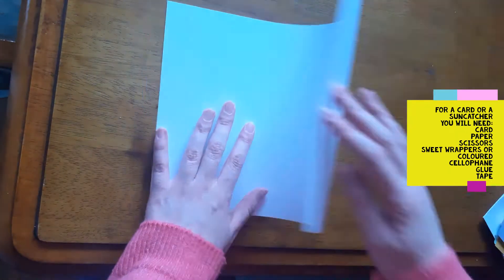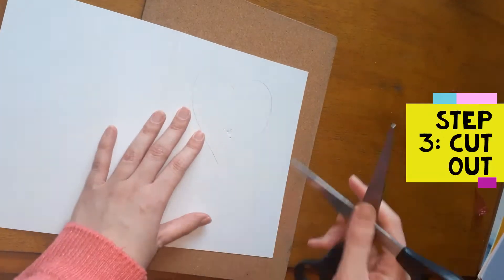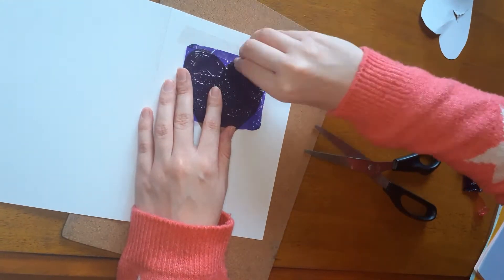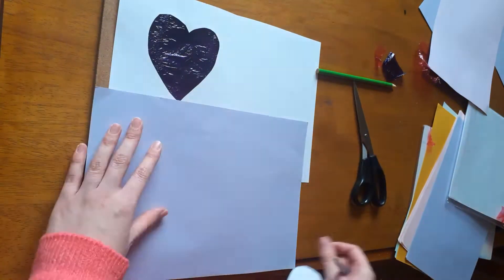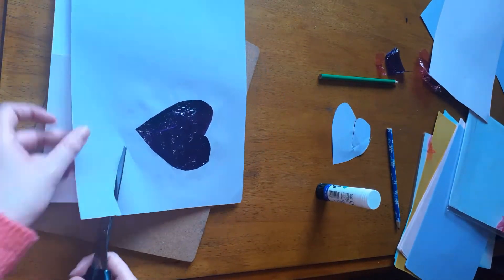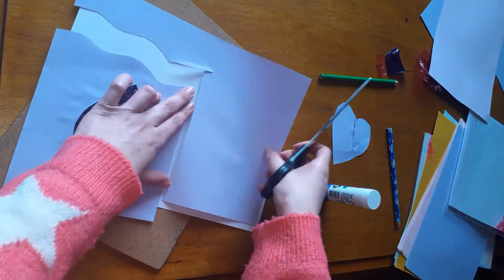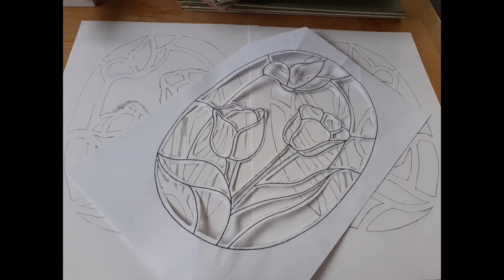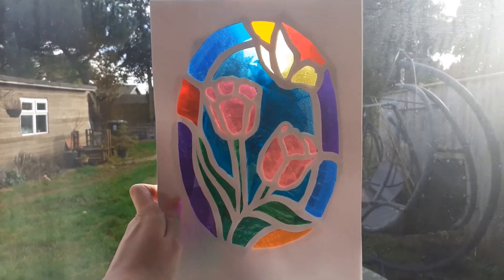Sunday Craft | Suncatcher Cards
Join us to make your own suncatcher card!